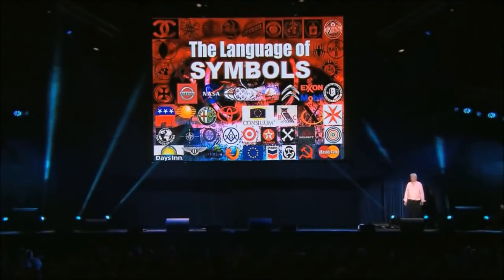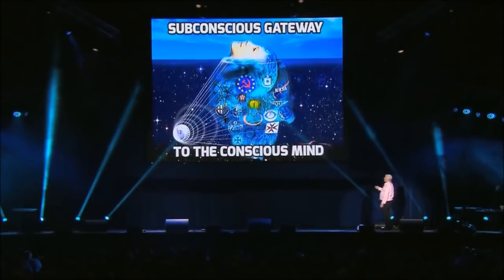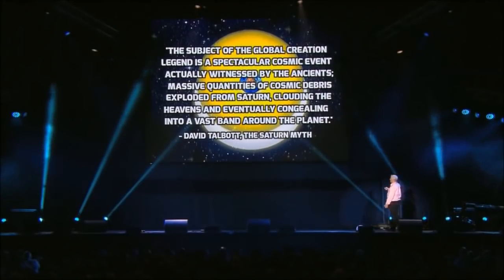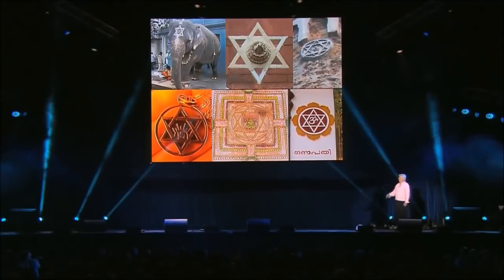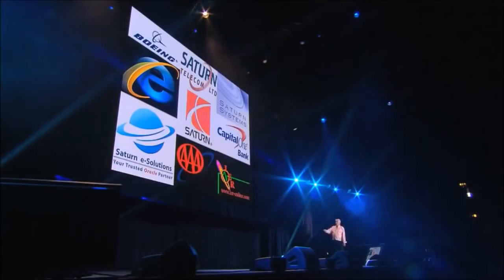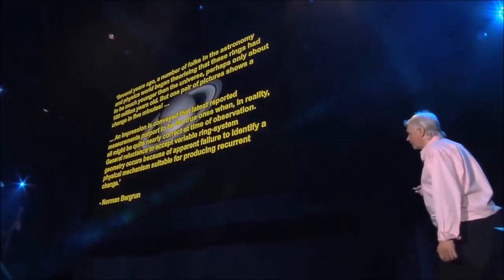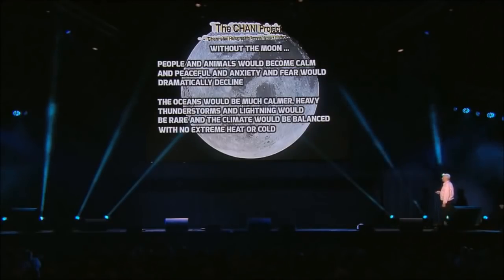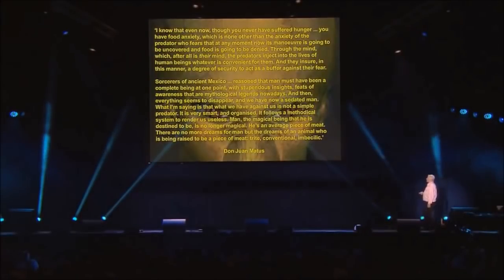David Icke - De Saturnus Matrix (NL subs)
Fragment uit de 'fantoomzelf' lezing 2016.
Over Saturnus symbolisme en de Matrix waar de mensheid zich in bevindt.